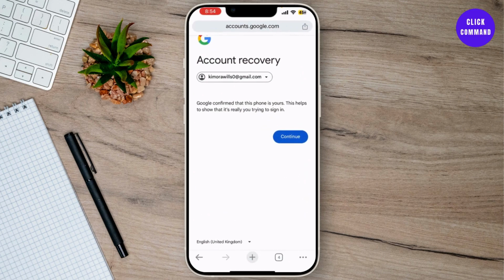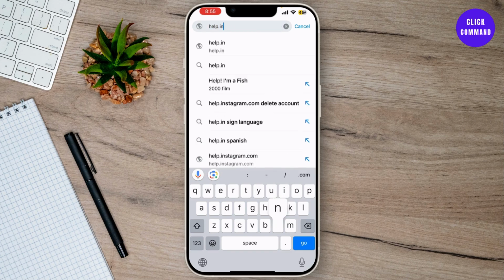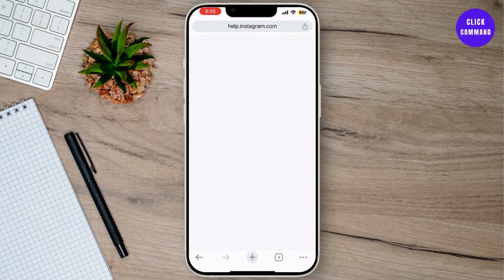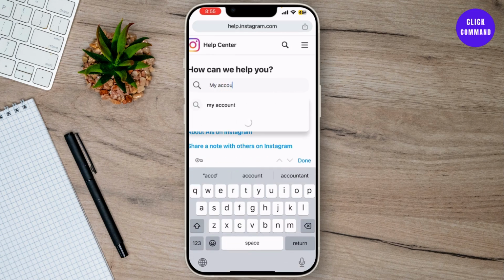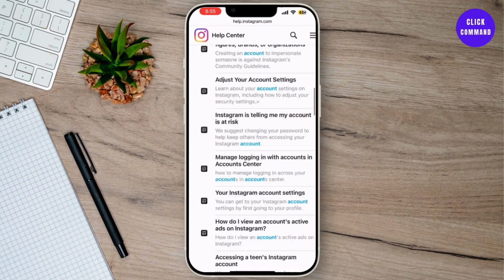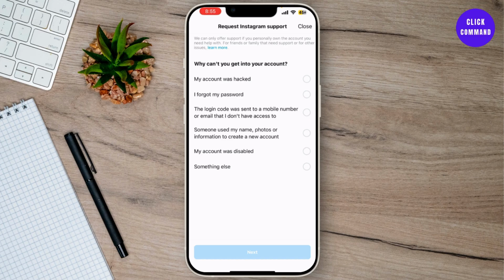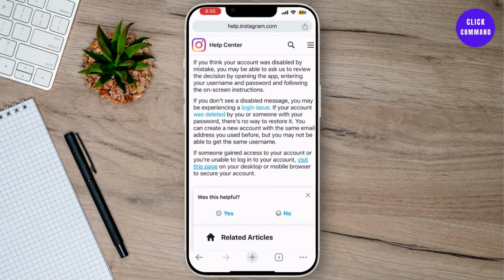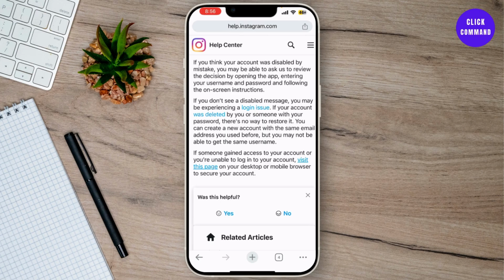How to Recover Suspended Instagram Account (2024) | Fix Instagram Account Suspended Problem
Easy Tutorial on How to Recover Suspended Instagram Account. Easily Learn How do I unsuspend my Instagram account with the help of this tutorial.

Struggling with a suspended Instagram account? Don’t worry! In this video, I’ll show you exactly how to recover a suspended Instagram account step-by-step. Whether your account was suspended by mistake or due to a violation of guidelines, follow this guide to learn how to appeal Instagram’s decision and get your account back. From checking your email notifications to filling out the appeal form correctly, we've got you covered.

how to unsuspend Instagram account
recover suspended Instagram account
Instagram account recovery guide
appeal Instagram suspension
 Instagram suspended account help
Instagram recovery tips
unsuspend Instagram account step by step
 Instagram support appeal
fix Instagram suspended account

Chapters:

00:00 - Introduction
Learn how to recover a suspended Instagram account with this step-by-step guide.

00:10 - Understand Suspension Reasons
Check your email or notification from Instagram to find out why your account was suspended.

00:25 - Open Instagram Help Center
Go to the Instagram Help Center by typing help.instagram.com in your web browser.

00:35 - Search for Deactivation Article
Find the "My Instagram Account Was Deactivated" article for more information.

00:50 - Find the Appeal Form
Scroll down the article to locate the appeal form link.

01:00 - Fill Out Appeal Form

01:20 - Explain Suspension Reason
Provide a detailed explanation for why your account was suspended and assure compliance with Instagram’s guidelines.

01:40 - Submit Appeal Form
Submit the appeal form and wait for Instagram’s response.

02:00 - Respond to Instagram
Be prompt and honest in your communication if Instagram requests additional information.

02:15 - Conclusion
You’ve now learned how to recover your suspended Instagram account.